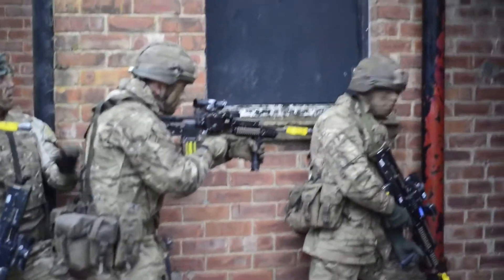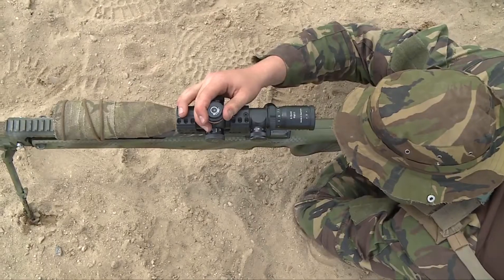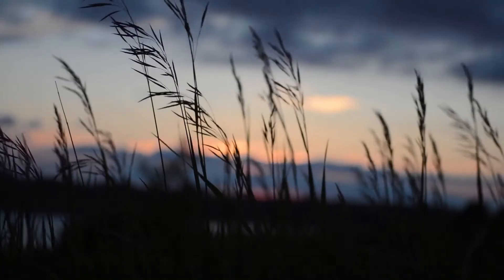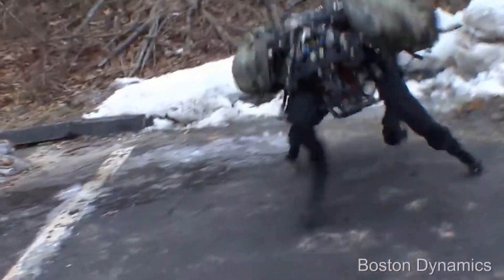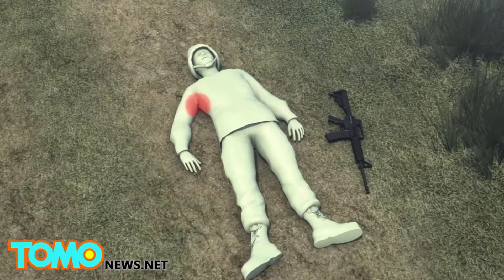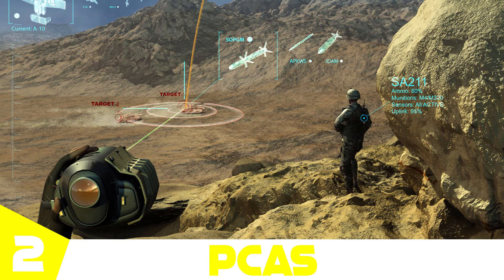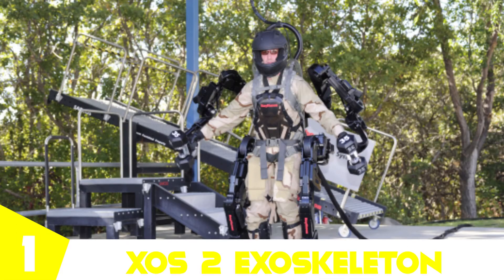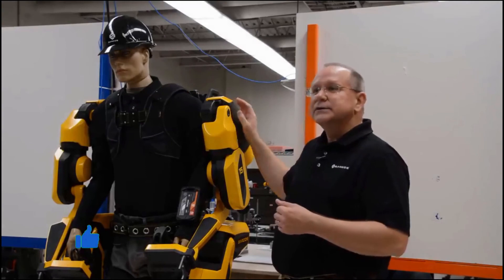10 HIGH TECH MILITARY GADGETS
In this video we are going to take a look at 10 high tech military gadgets. The military has a lot of cool gadgest that you probably never have seen. Military armor, robots etc so there are a lot of cool military gadgets. So today you will see the coolest military gadgets.